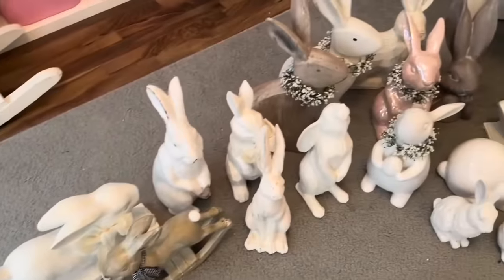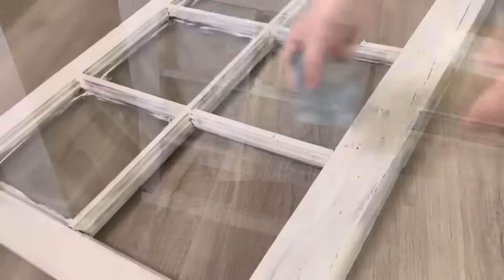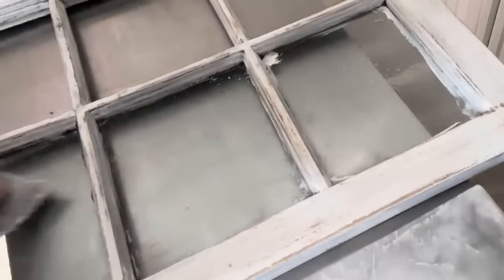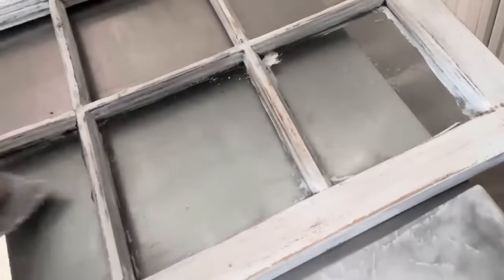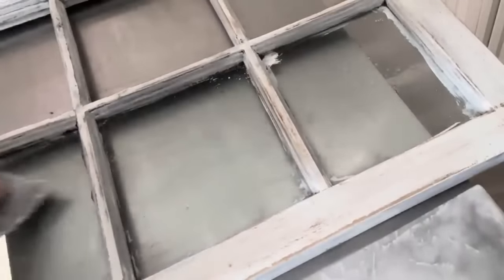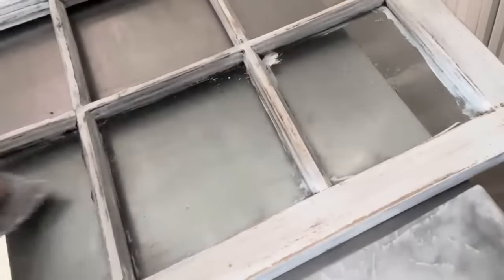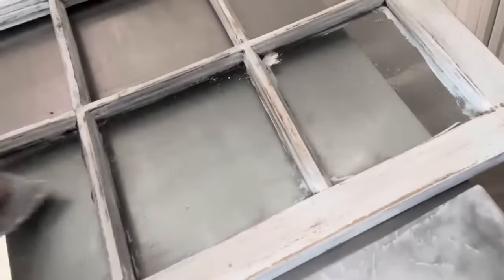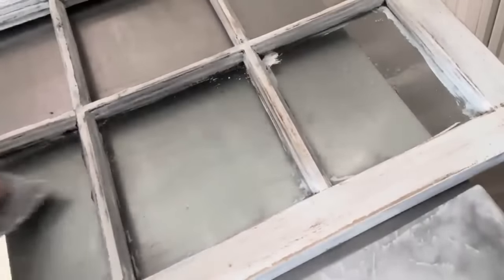NEW🌷NEUTRAL SPRING AND EASTER DECORATE WITH ME 2024 MARATHON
Hello and Happy Sunday
Today’s video will be a 2024 decorate with me for Spring and Easter Marathon!!!
Grab a coffee, sit and relax ( you can clean later lol!)